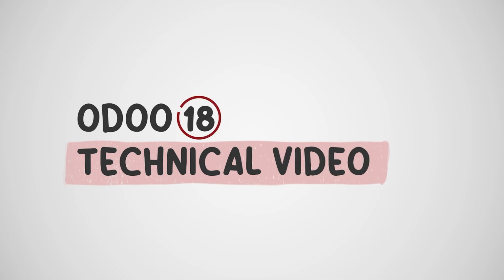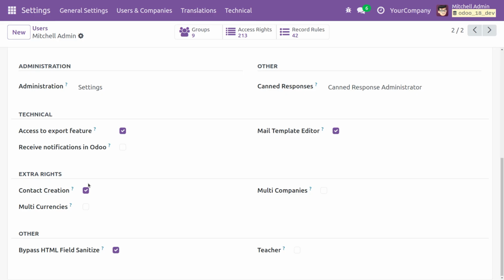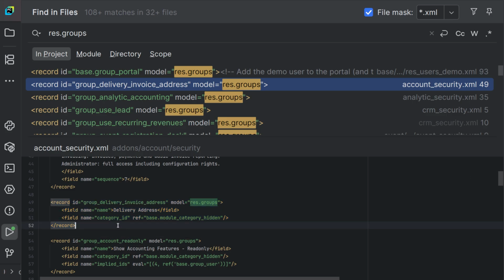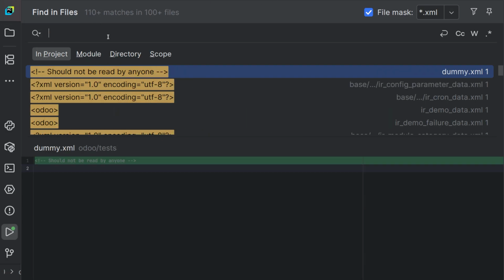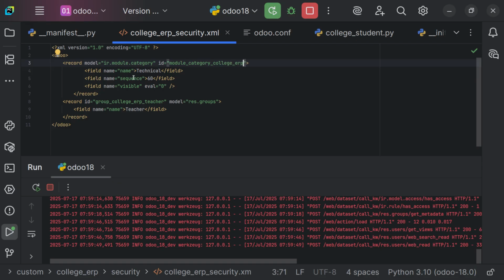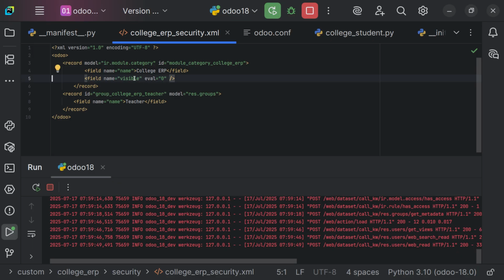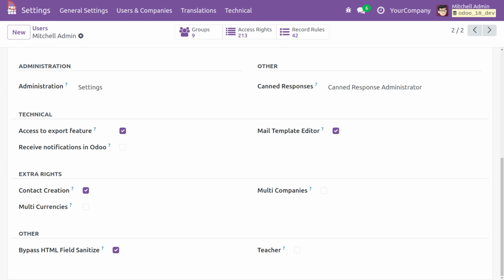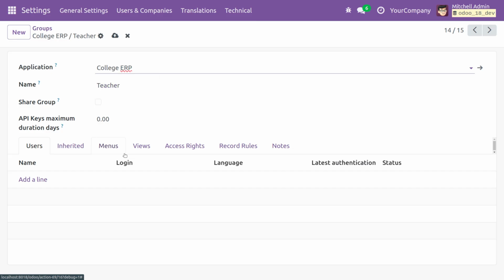EP-34 How to Create a New Category for New User Group in Odoo 18 | Odoo 18 Development Tutorials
1. Enable Developer Mode

Go to Settings → Developer Tools → Activate the developer mode.

2. Go to Groups

Settings → Users & Companies → Groups

Click Create.

3. Create the Group

Name → e.g., "Custom Reports Access"

Application → This is the category where it appears in the user form.

You can select an existing category (like “Sales”)

OR Create and Edit → enter your new category name (this is how you create a new category).

Users → Add any users you want in this group.

Add access rights, menus, and record rules as needed.

4. Save